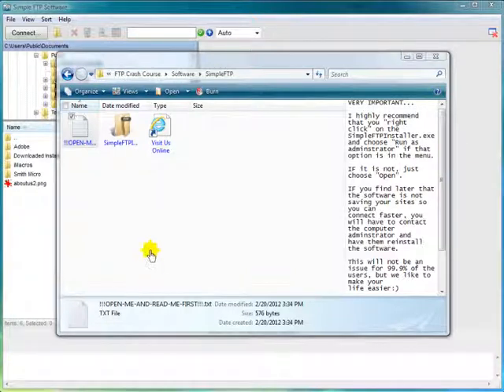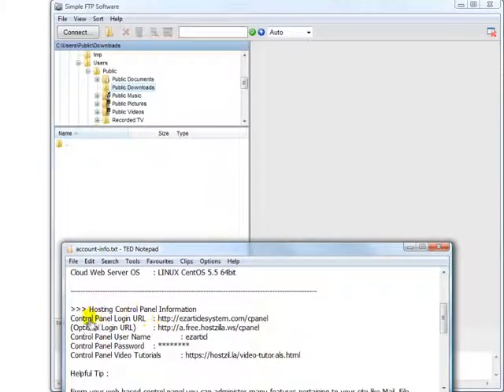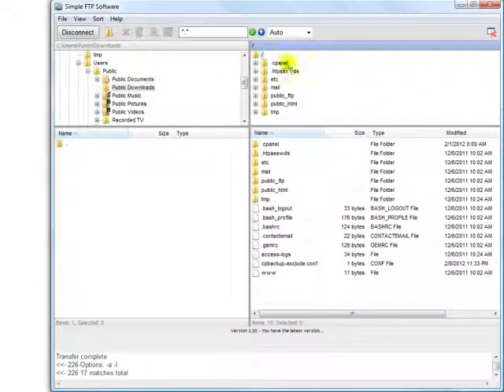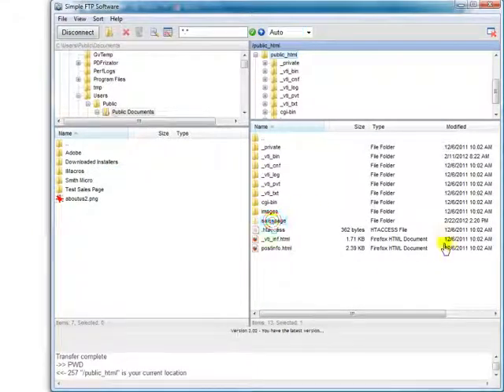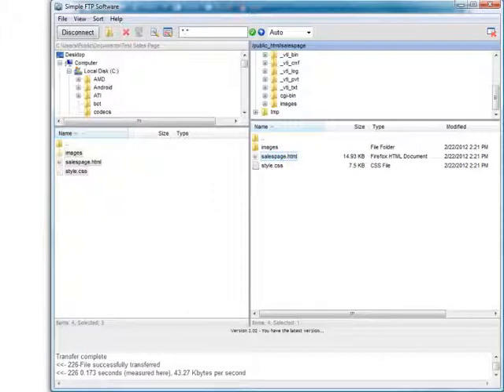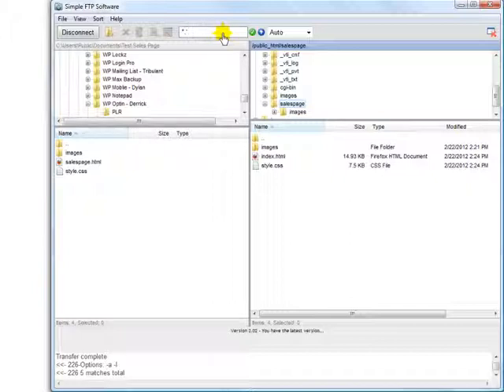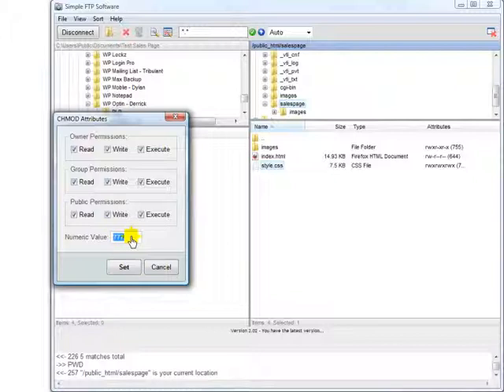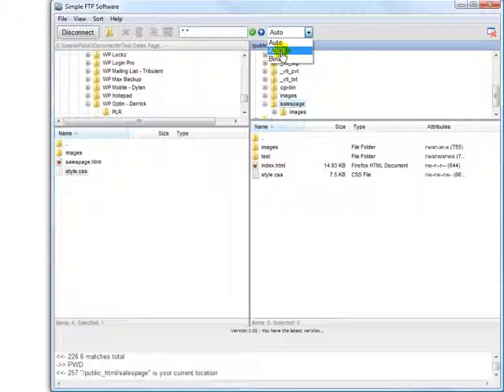SimpleFTP Crash Course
How To Upload Files via FTP.